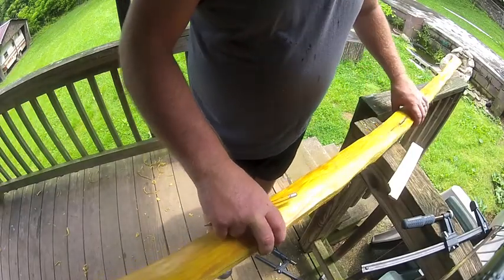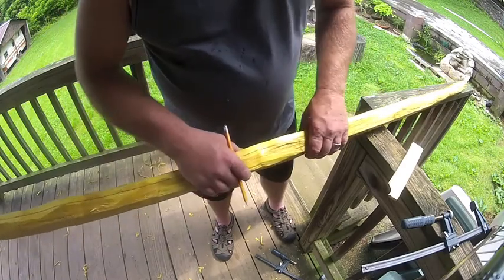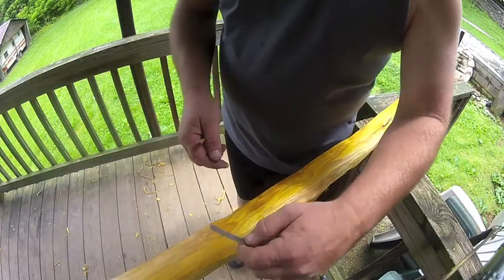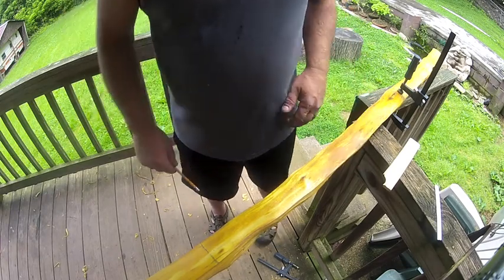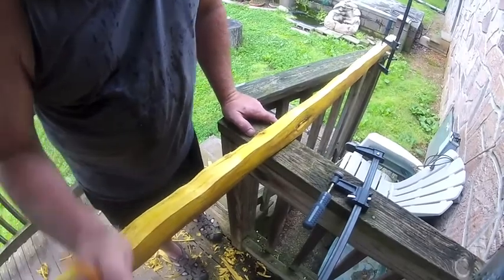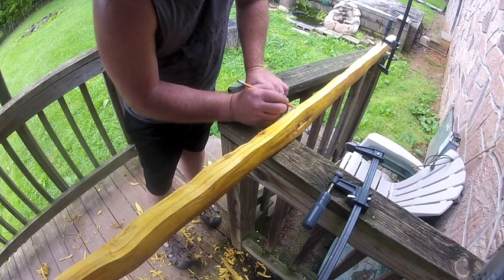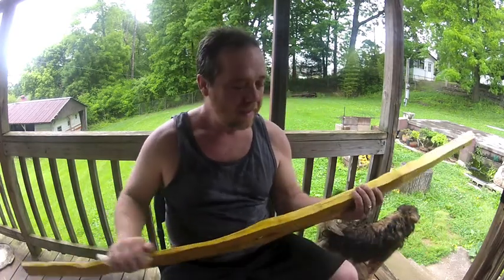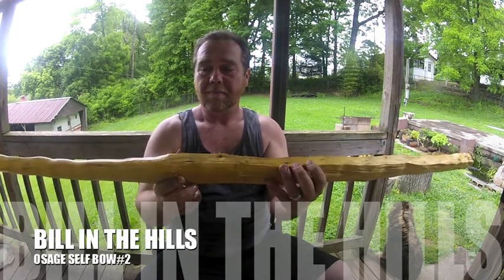osage orange self bow #2